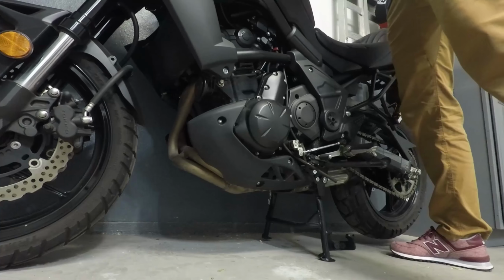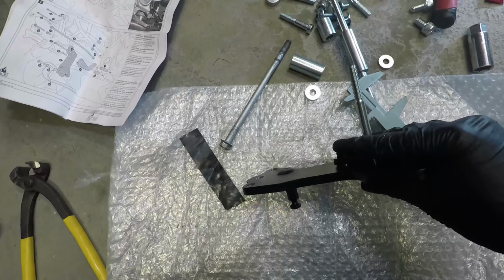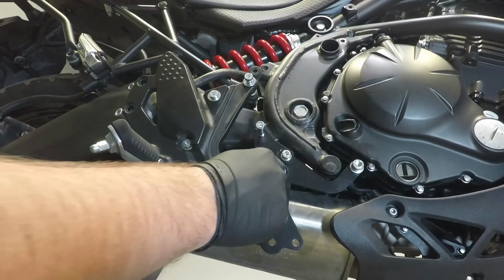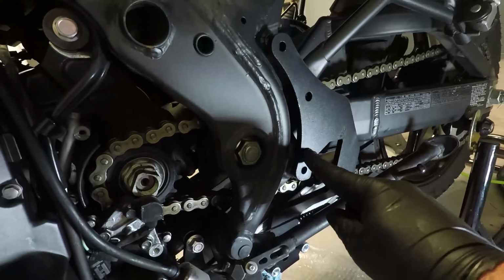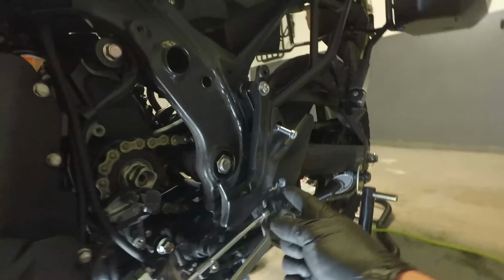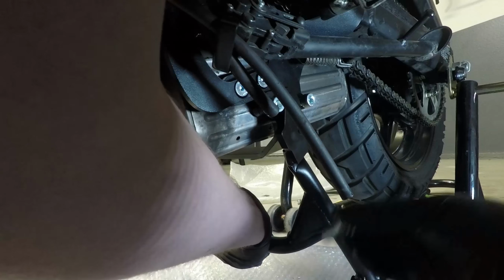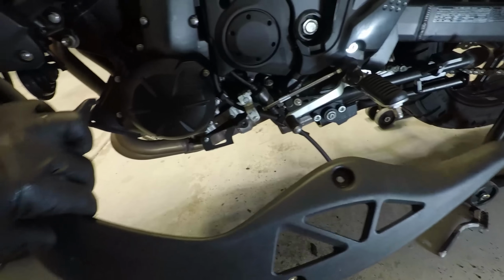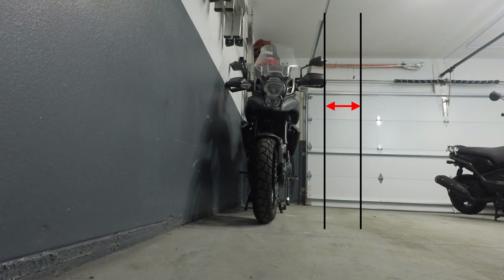How to Install a Motorcycle Center Stand – Part 2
Detailed instructions on how to install the SW Motech centerstand on a Kawasaki Versys.

Center Stand (Years ’15-’16)